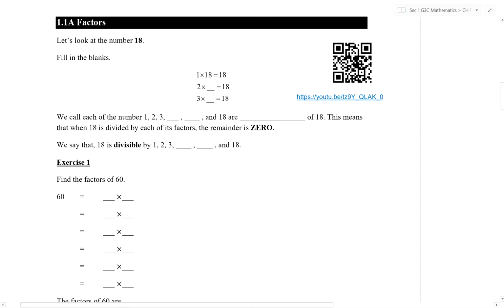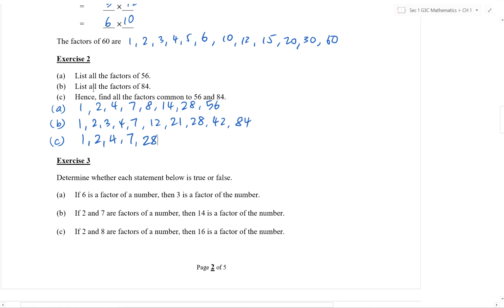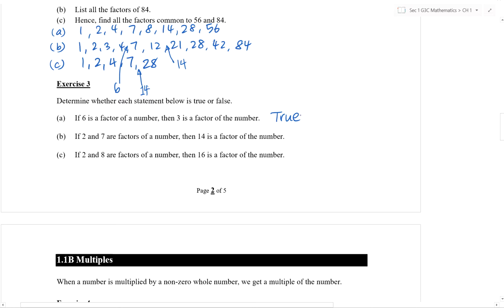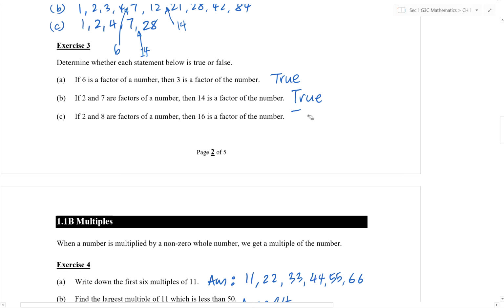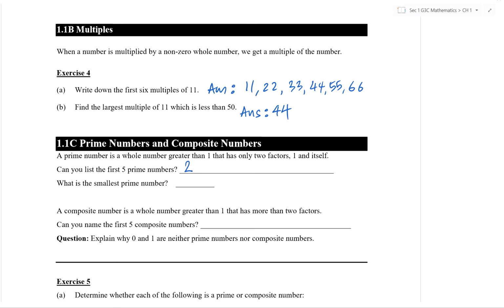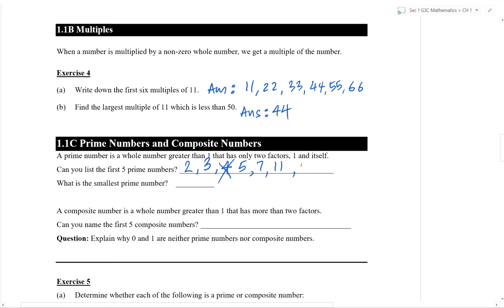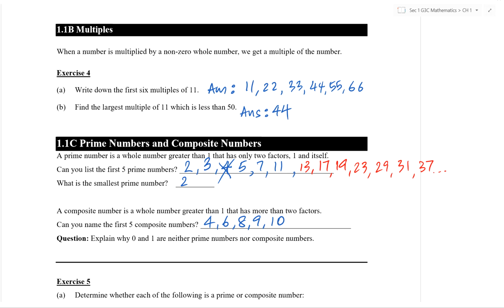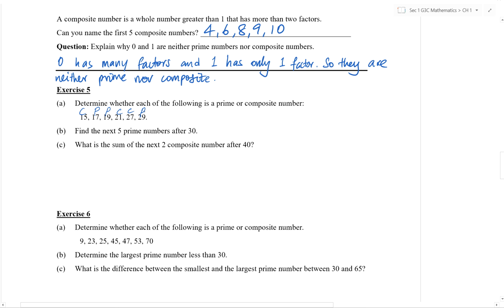Ch 1 Part 1 (14 Jan 2020)